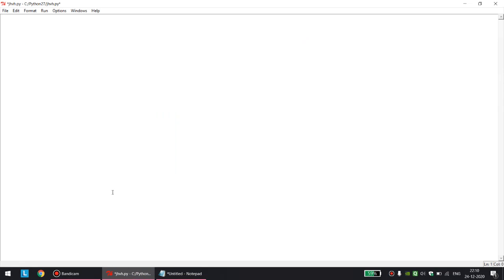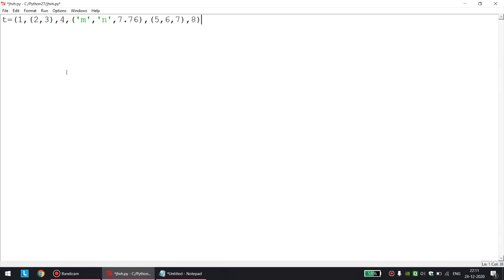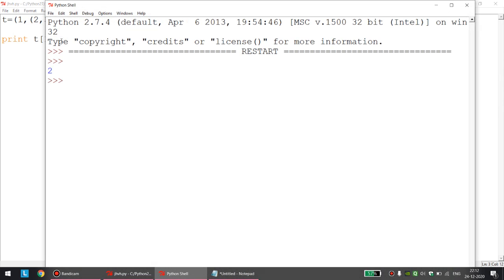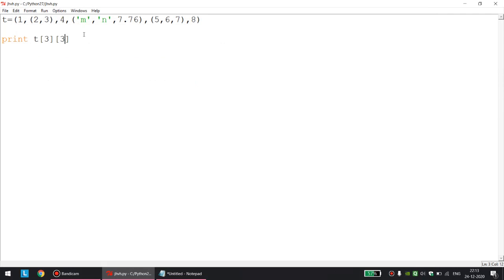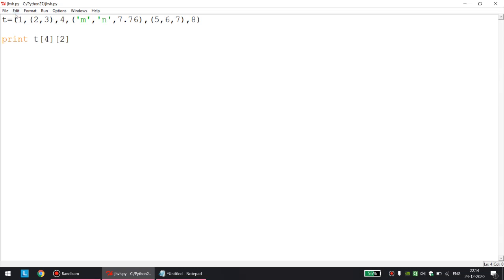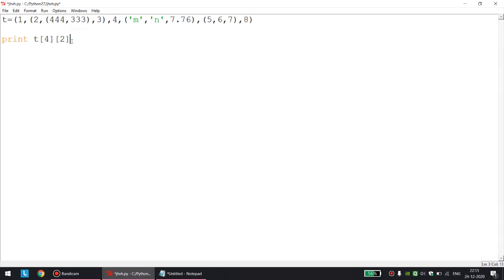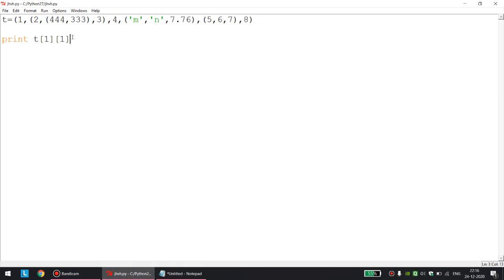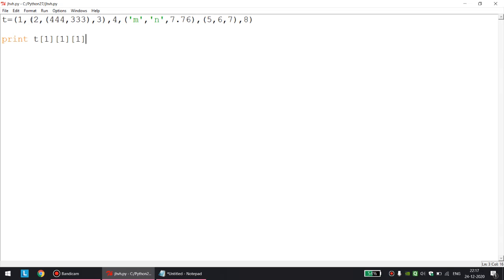XI Computer Science Chapter 8 Tuples & Dictionary Part 3